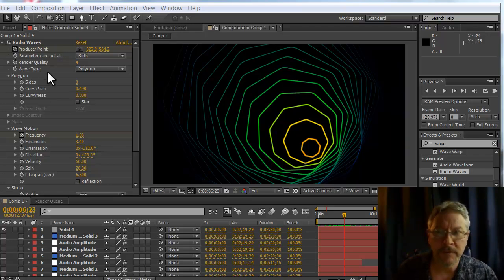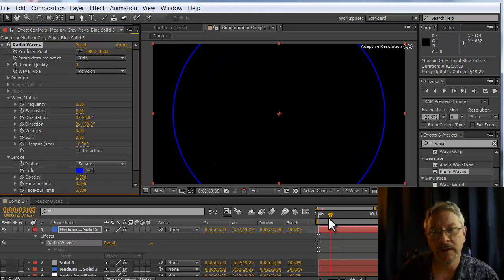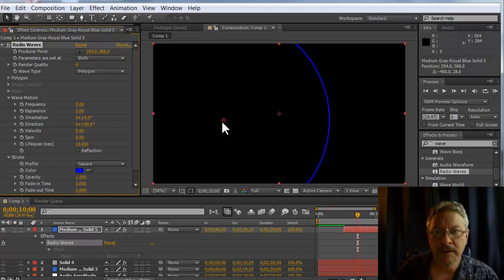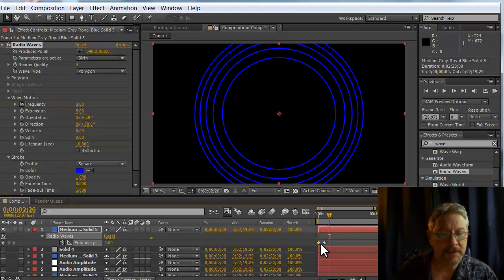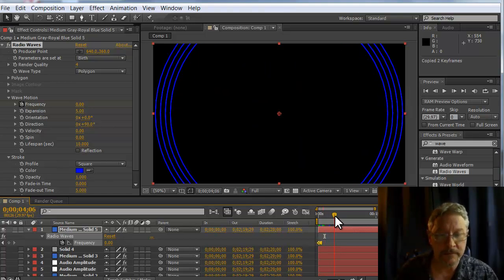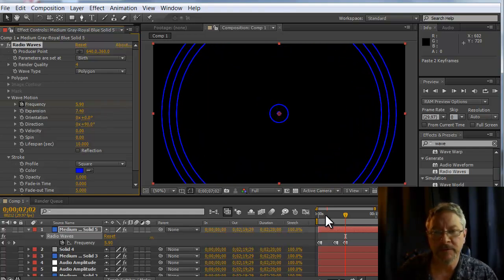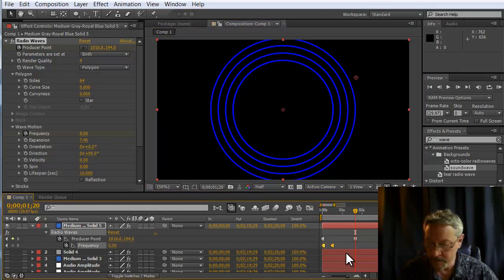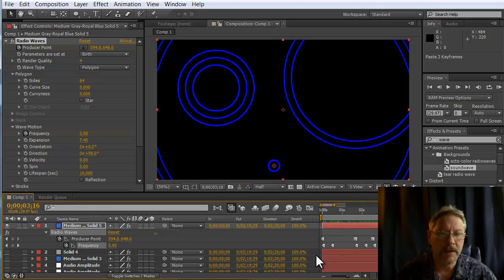Setting up a radio wave effect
demonstarting ways to keyframe the radio wave effect